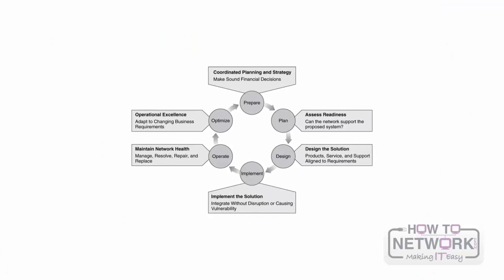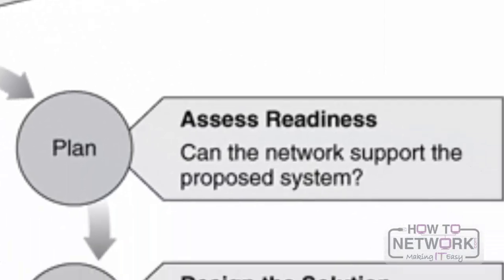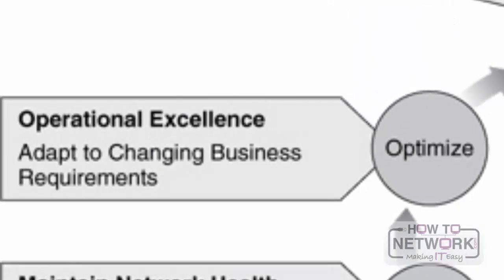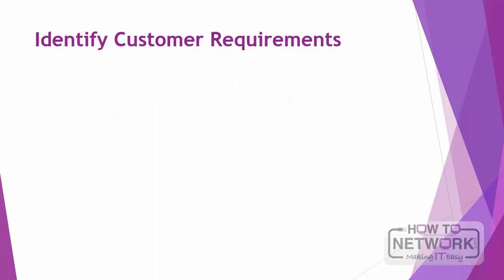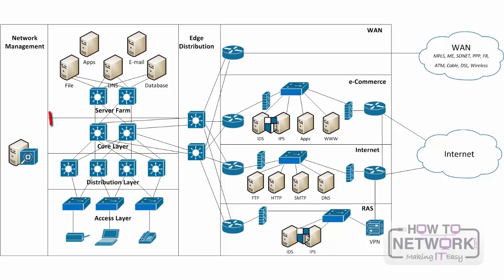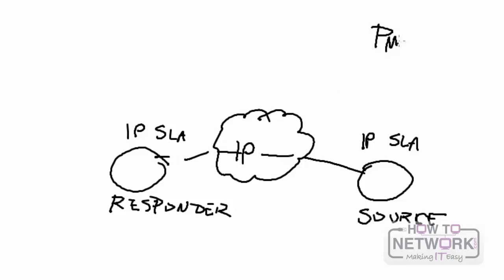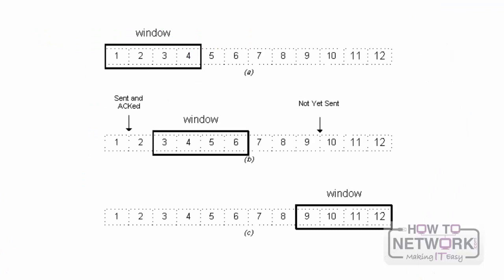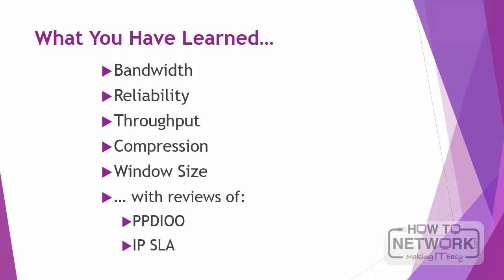M5L5 Wan Design Methodologies